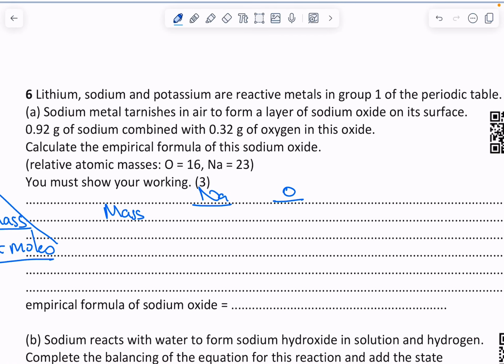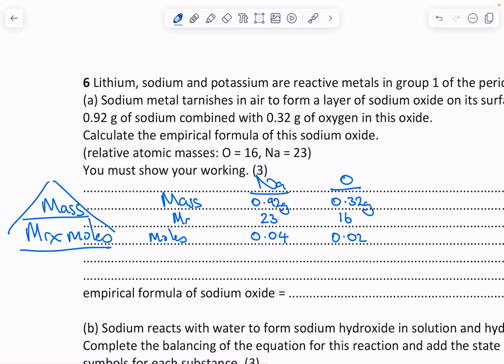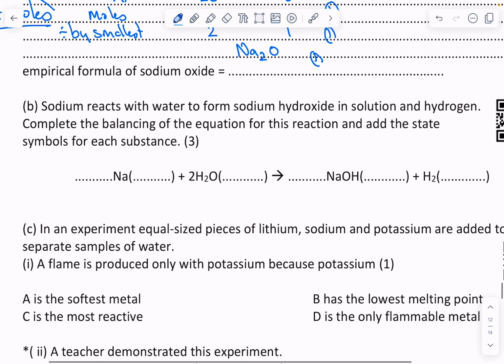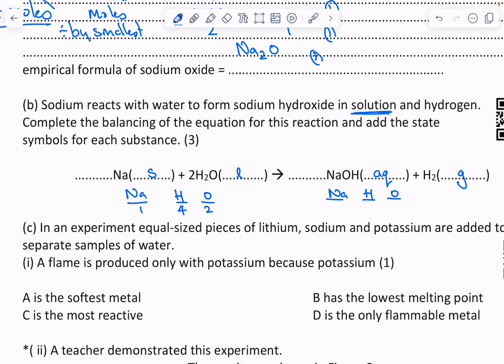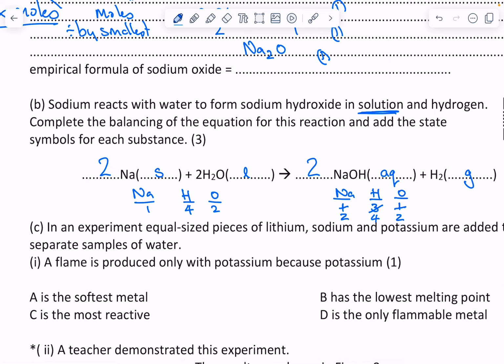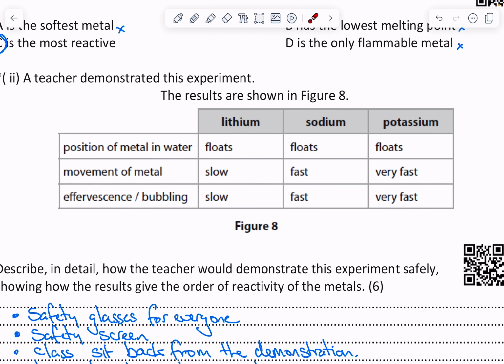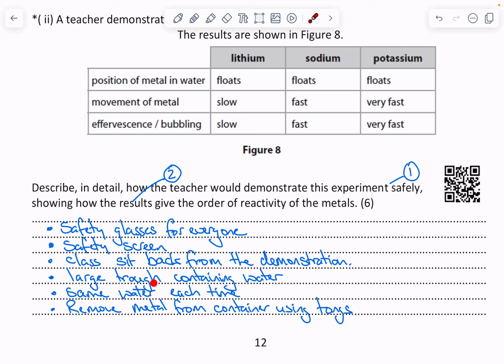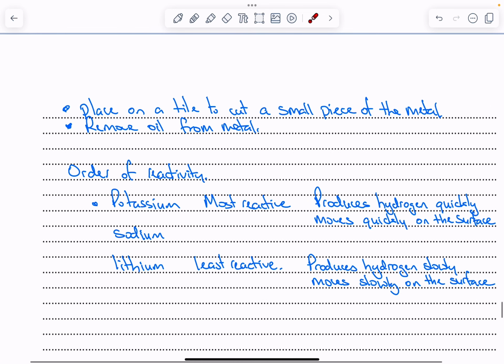2018 2F Q6